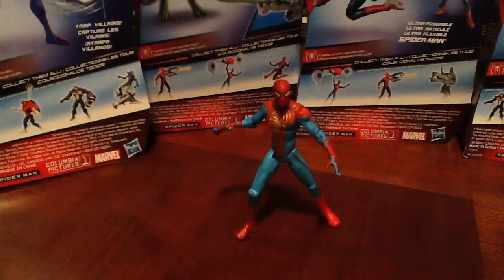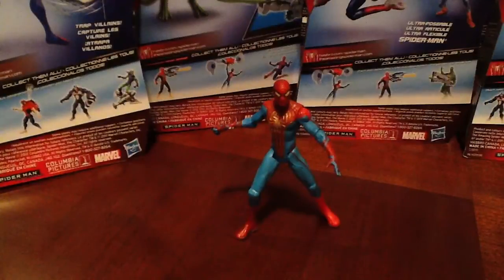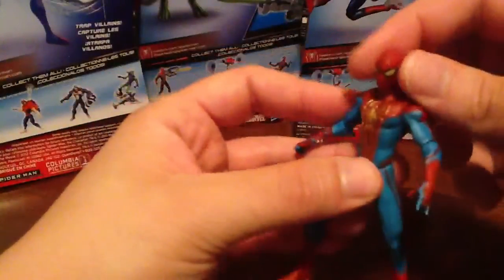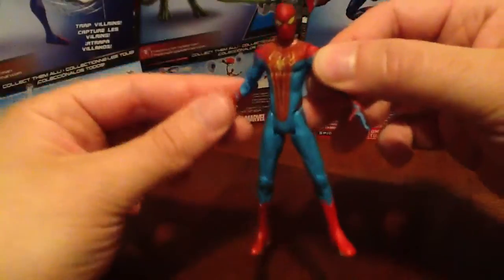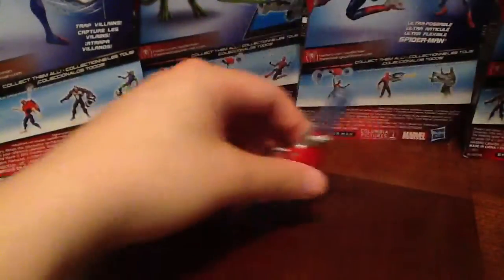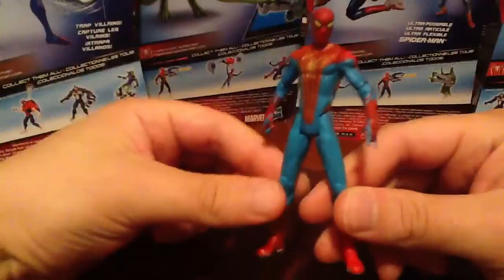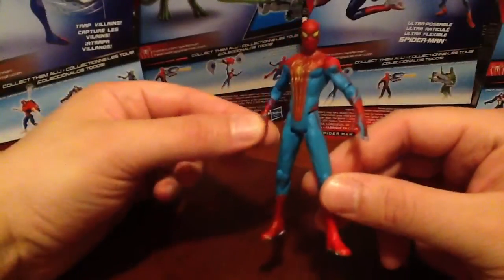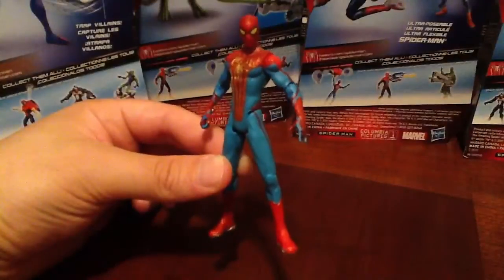Amazing Spider Man Series 2 Zip Rocket Spider Man Figure Review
Episode - 13.  Check out this retro looking spidey figure. Great repaint and includes web suction cups too. Enjoy..